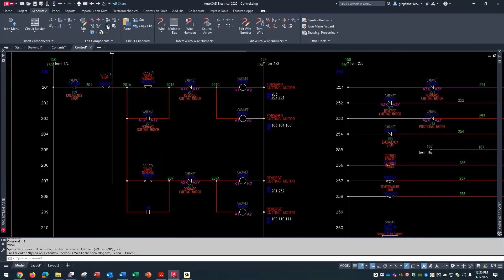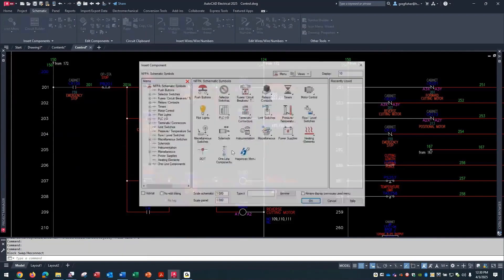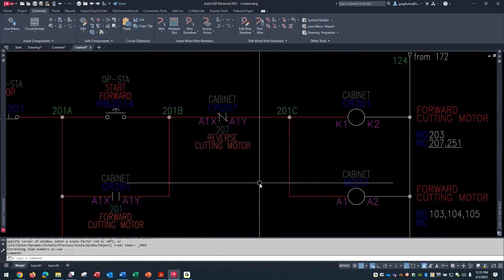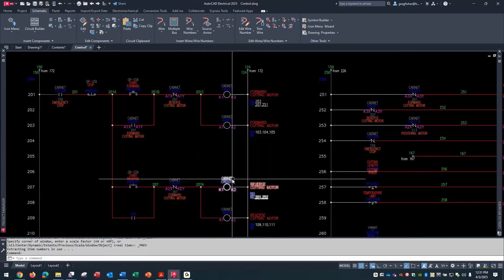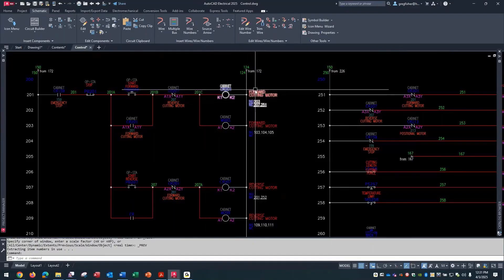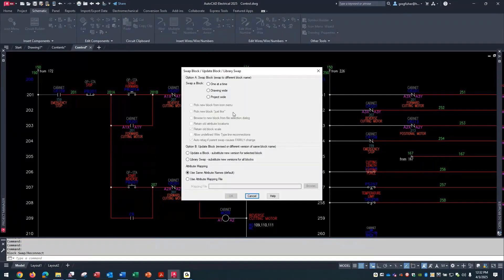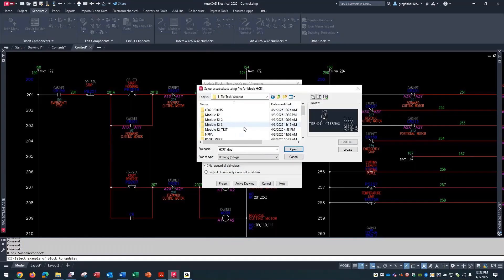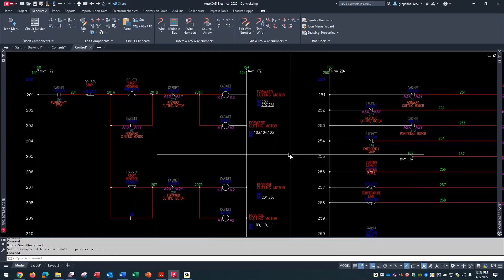Update Title Blocks & Swap Blocks Instantly in AutoCAD Electrical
Learn how to use the Swap/Update Block tool in AutoCAD Electrical to quickly replace or update existing symbols like push buttons, limit switches, or relays without redrawing from scratch. This tip saves time and helps maintain catalog accuracy when updating designs. Perfect for engineers and electrical designers working on complex schematics or revising component layouts.